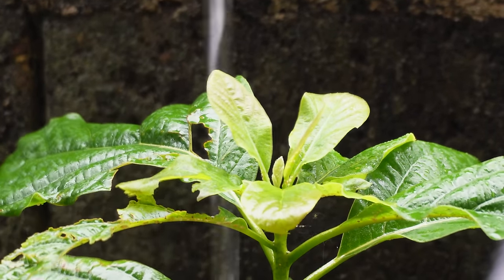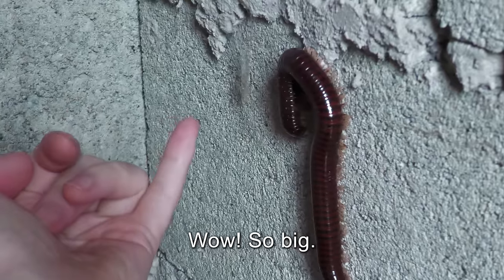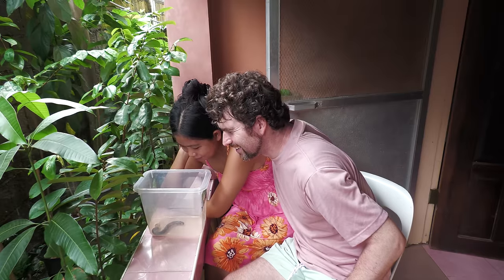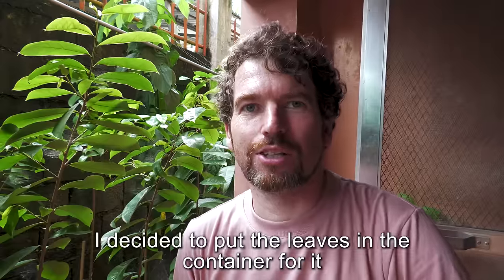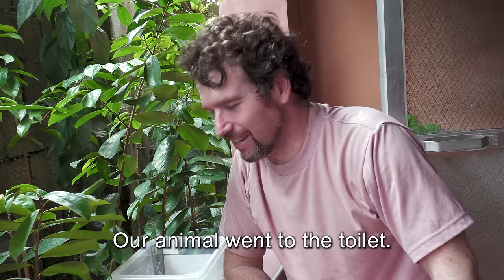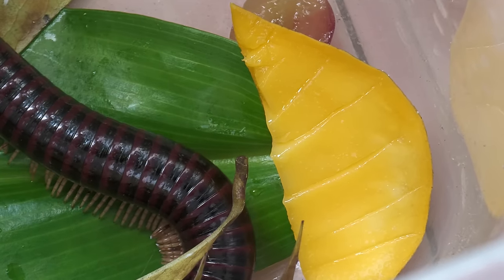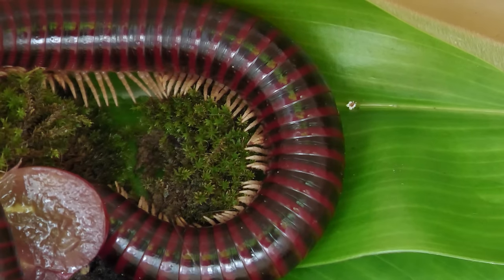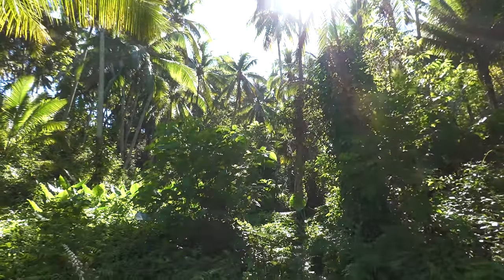OUR EXOTIC PET!! | GIANT MILLIPEDE | ISLAND LIFE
A strange creature wandered into our yard - a giant millipede.
This harmless Myriapods is called a millipede. They're often confused with the dangerous centipede. The arthropod's body is made up of small segments. Unlike its other relatives, the millipede has 2 pairs of legs on each fragment. Therefore, this animal has about 300 of them.
Centipede is a predator and runs fast, while our millipede eats fallen leaves, berries, mushrooms.
He's eating grapes right now. Millipedes are slow animals. What's their hurry? The food won't run away.
It's a rather fearful creature. It does not bite, but in case of danger it emits a stinking liquid that scares away predators. It is harmless to humans, but sometimes can cause slight skin irritation. Therefore, to protect yourself, you need to wash your hands with soap and water.
They also heal their wounds quickly and can even regenerate lost limbs.
I wanted to get a pet. So We decided to keep it for a few days and feed it fruit.
Boria adds some leaves to make the noddle feel at home.
Most Myriapods are nocturnal. They are found all over the world and there are about 1,000 species.
Millipedes are some of the largest. They can reach a length of 40 centimeters and live up to ten years. They make great exotic pets.
Boria tried to feed him mangoes and pineapples, but he doesn't seem to be impressed with that. I guess he's tired of eating tropical fruits.
We noticed that our millipede is always hiding under the leaves, probably too much light. So he put the terrarium in a paper bag and added some moss.
Boris also gave him a piece of apple. I don't think he's ever tasted this fruit in his life. He seems to like it. Now we know he likes apples and grapes.
After a few days, we decided to let him go. We chose a place near the creek, away from the houses. It's full of vegetation and the area is damp. It would be the perfect home for our millipede.
Our little land submarine rows with its synchronized oars and slowly moves to its tropical world.
We're a little sad, but we're sure we'll have a new pet in the future.